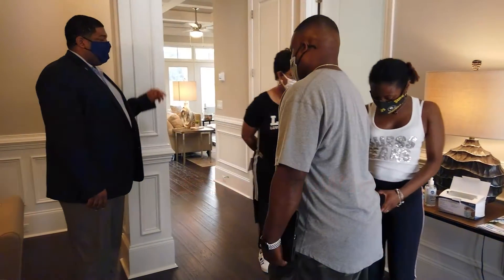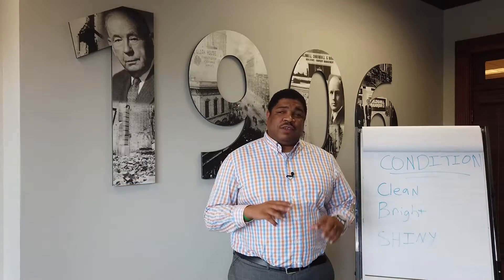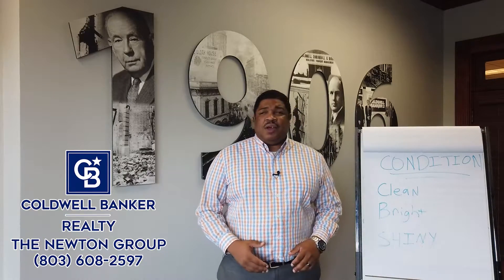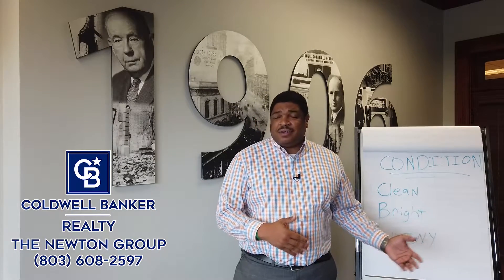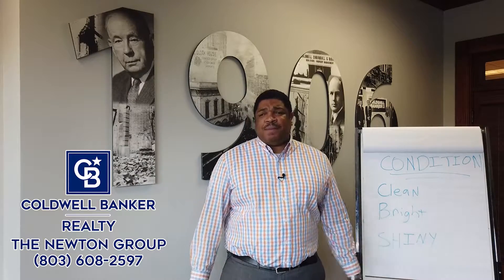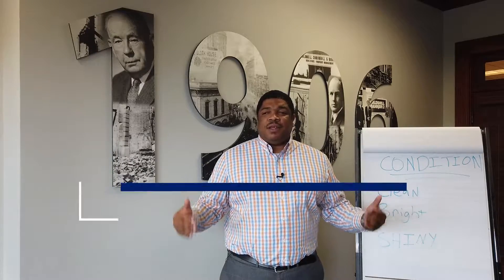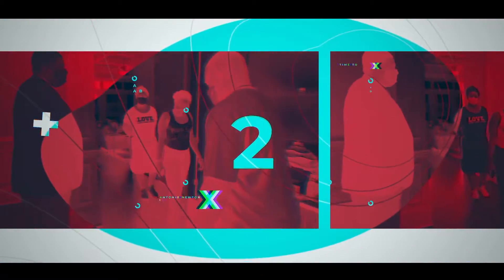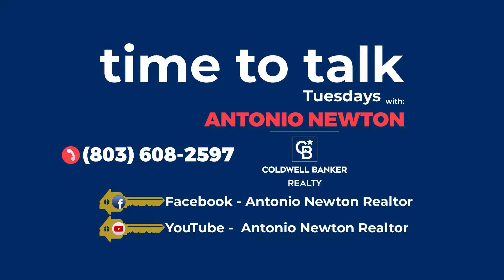CONDITION - 5 Essentials of a Successful Sale (Part 2 of 5)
Presented by Antonio Newton of The Newton Group
REALTOR® Coldwell Banker